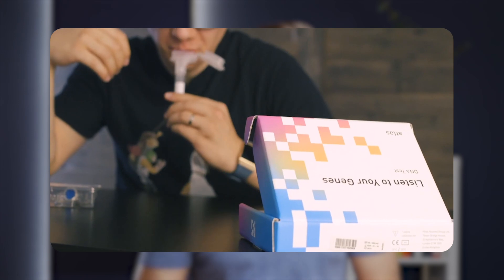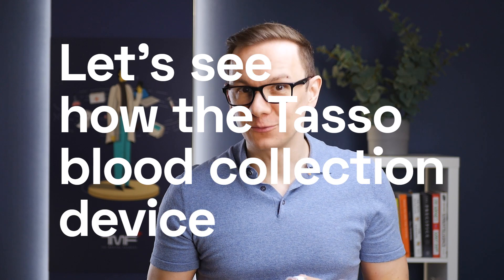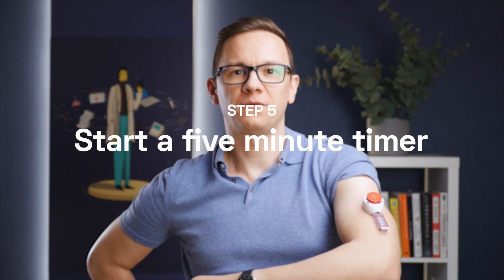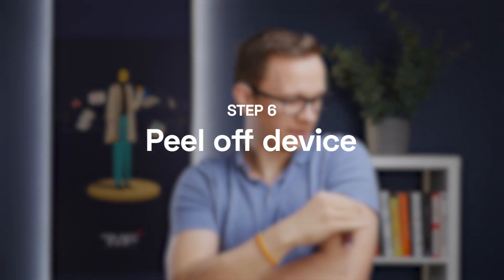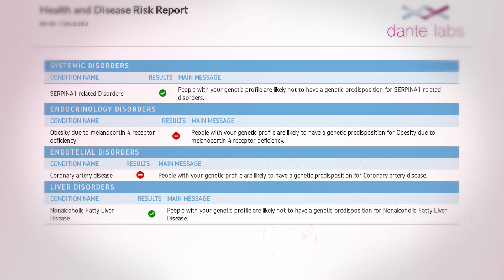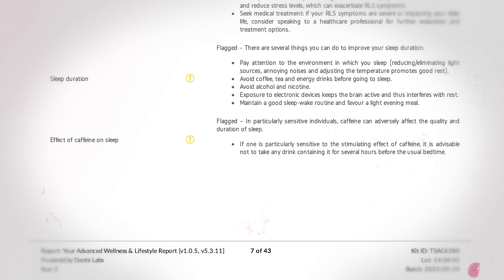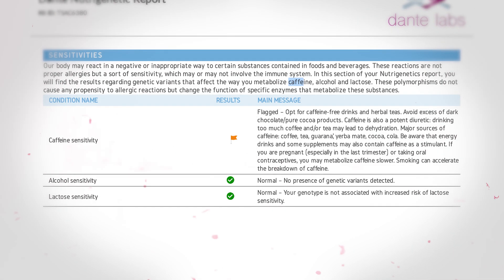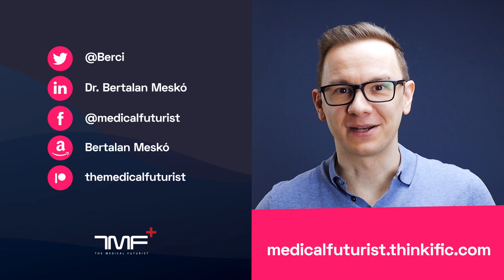I Took My Own Blood For A Genetic Test - The Medical Futurist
Even though I'd already done genetic testing with Dante Labs, I couldn't resist going for another round for one specific reason - Dante Labs introduced Tasso's DIY blood sampling method to their process!

I was so curious to see how it all worked, if it was painful or not, and of course, getting a peek at my genetic test results is always fascinating.

So here's how my experience unfolded.